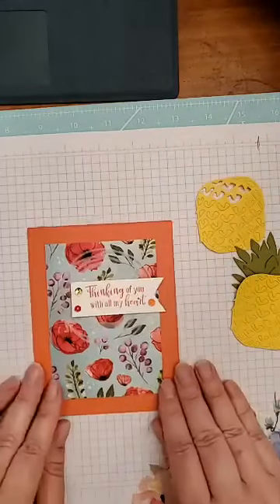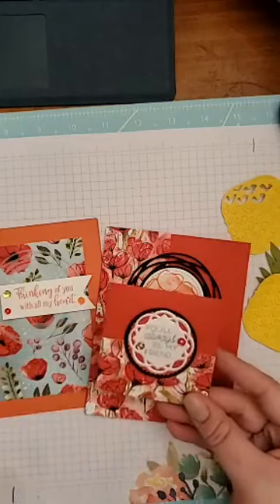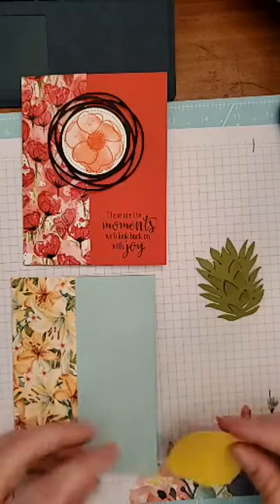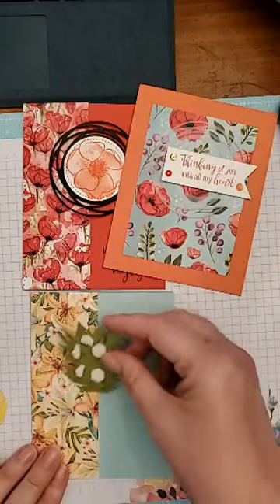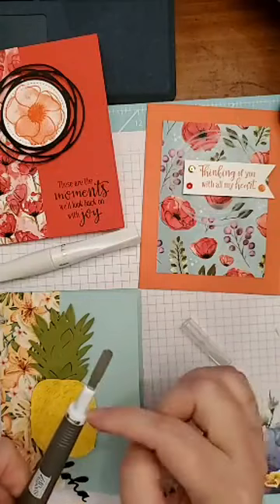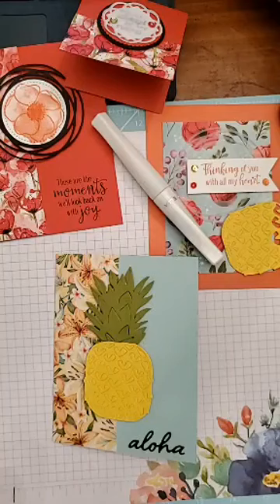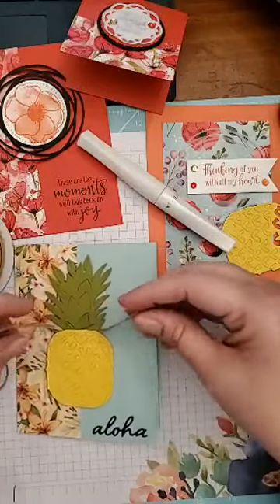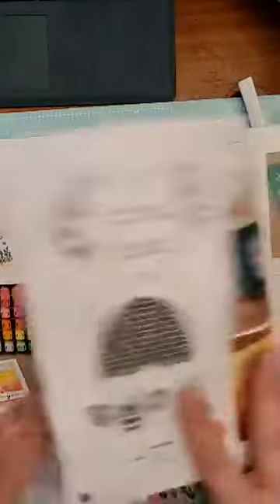Stampin' Up! Aloha!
kariannkinkey.stampinup.net